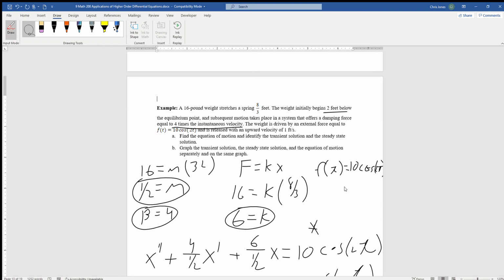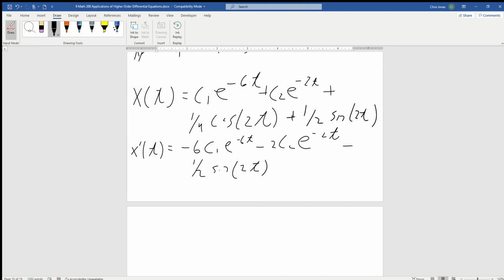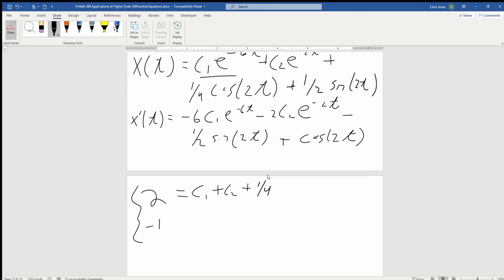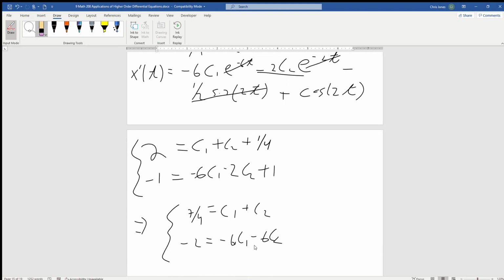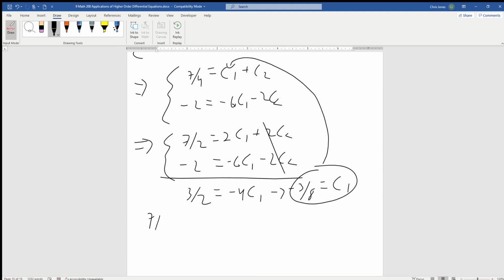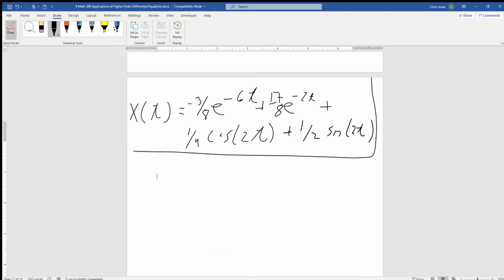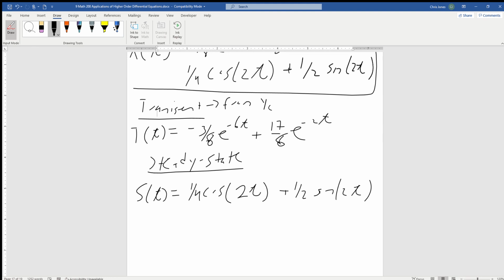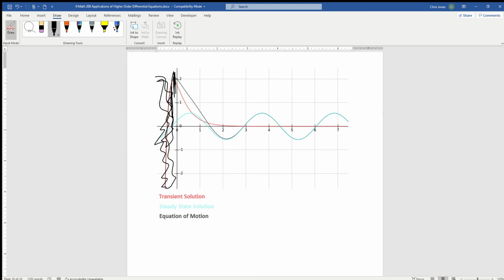9 5 2 Math 208 Applications of Higher Order Differential Equations